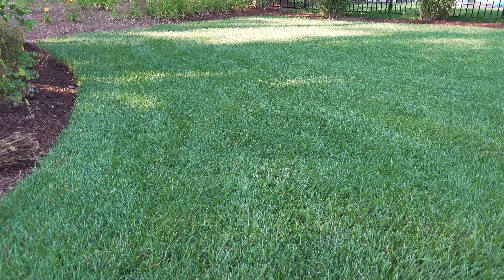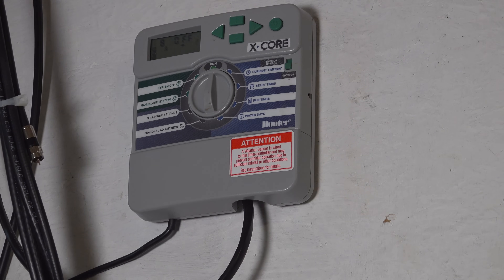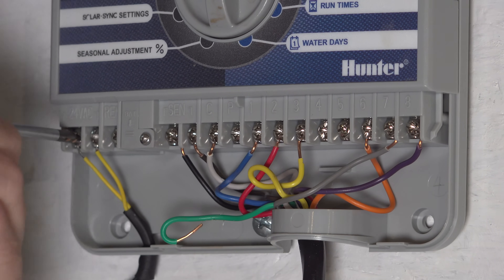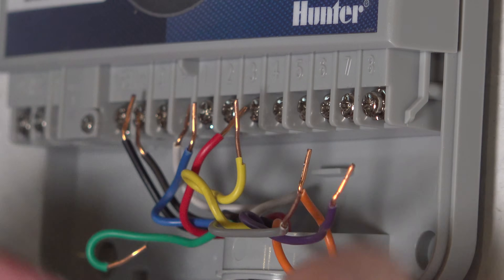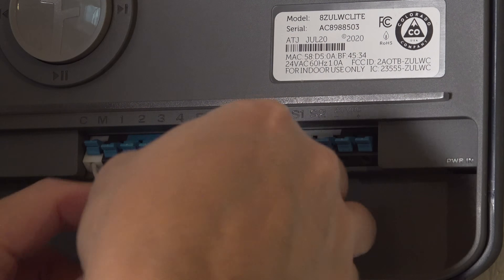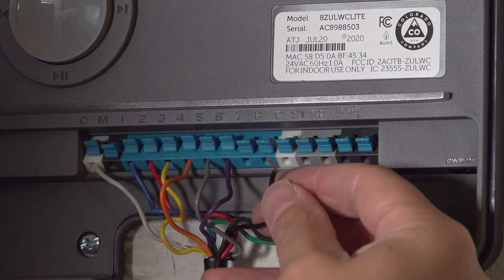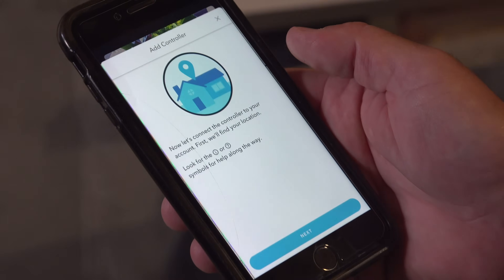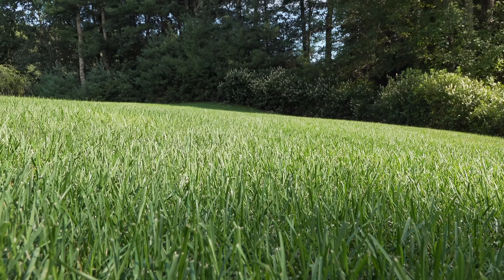How to replace your Sprinkler Timer Controller with RACHIO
How to install Rachio EASY. Replace your old or broken sprinkler clock/timer. App control from iOS or Android Easy to use, saves water, time & adjusts automatically for your lawn. Winterize your sprinklers from your smartphone or computer.  Great project to end your season with.

8 zone Rachio ONLY $129
16 zone Rachio
Outdoor enclosure (Only needed if your controller is outside)